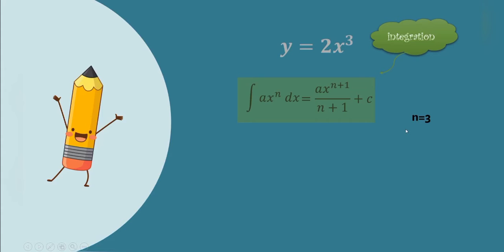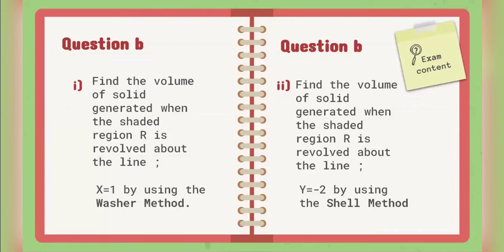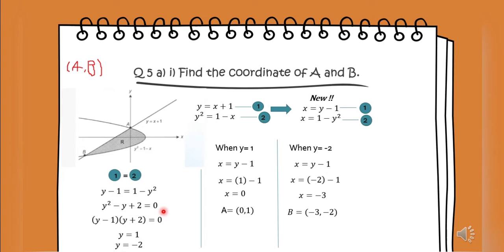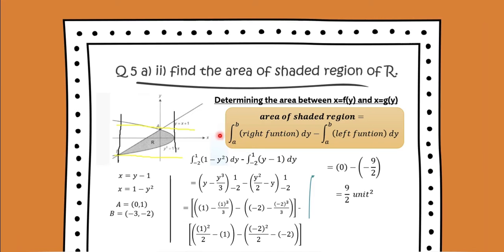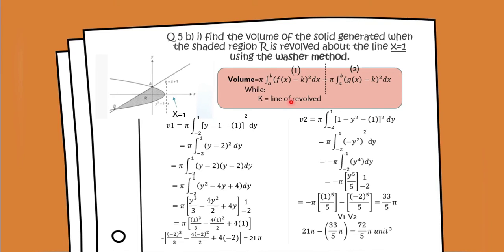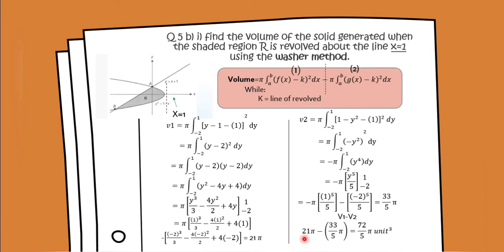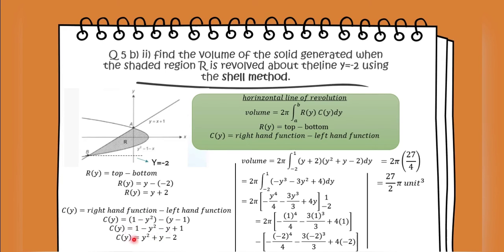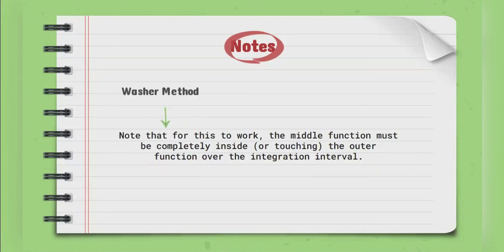MAT183: VIDEO PRESENTATION (APPLICATION OF DIFFERENTIATION - EC1101K - GROUP 5)